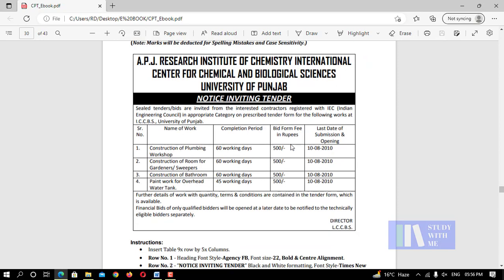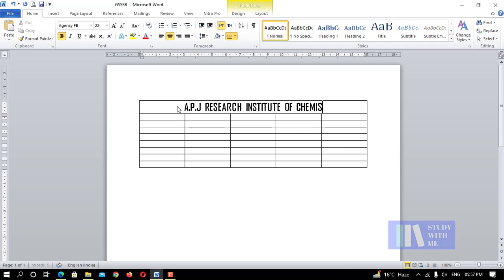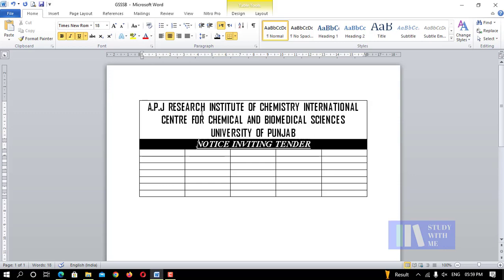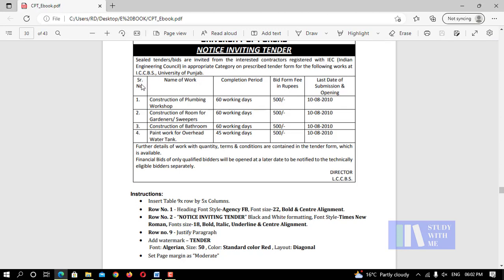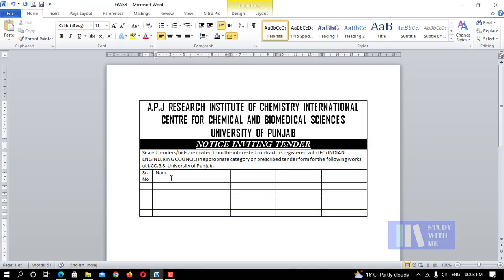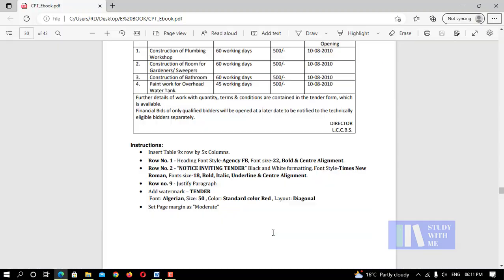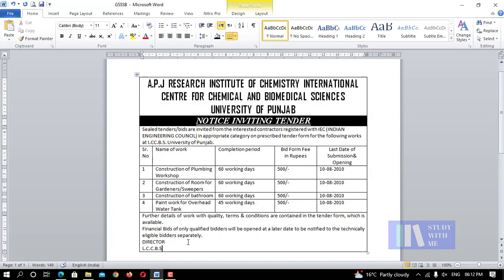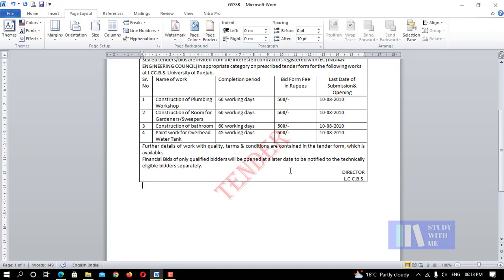Asaam Direct Recruitment Computer Test | MS Word Table Formatting | Watermark Add Set 15 💯👍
Dear friends,
In this video, I have discuss a MS Word Table Formatting, how to add watermark on the microsoft word document . MS Word is the most important topic of the Computer Proficiency Test of Govt recruitment Examination. Practice all the questions on your computer and also try to practice relevant questions.
Purchase Computer Proficiency Test Previous Paper 2022 eBook only for 80 rupees.

Join our telegram channel to get the latest update.

Assam Secretariat JAA Computer Proficiency Test Paper

computer skill test of assam direct recruitment
computer skill test for junior assistant
computer skill test for esic udc